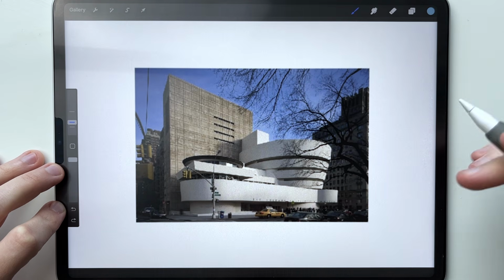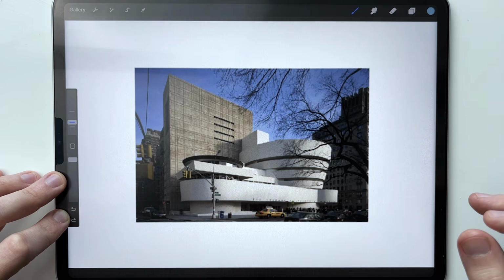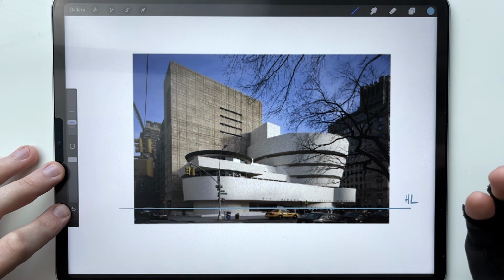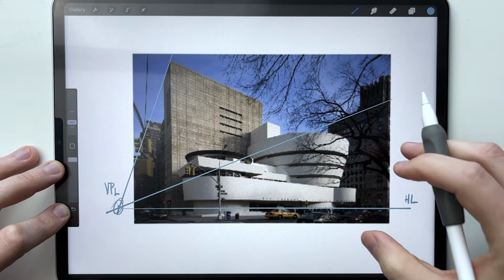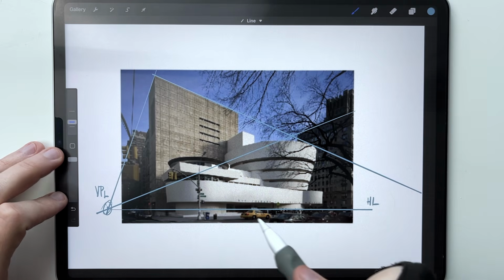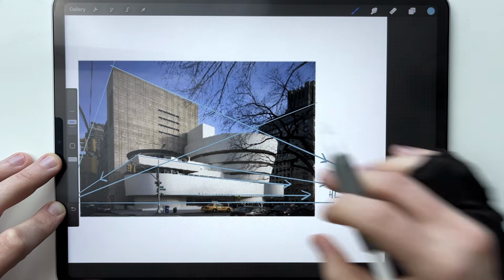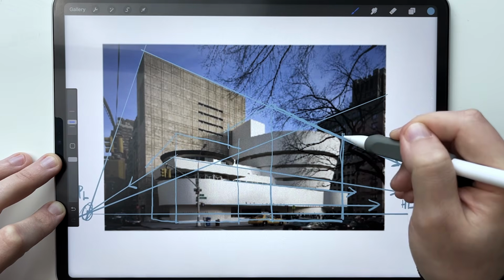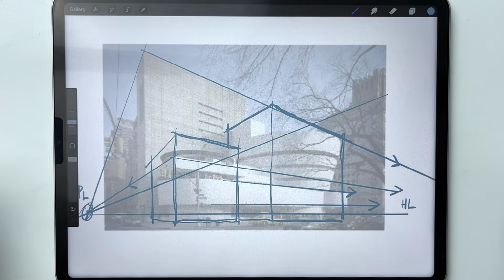Perspective Tip: Find Horizon Line and Vanishing Points in Photo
How to Find Horizon Line and Vanishing Points in Photo
Struggling to understand perspective when drawing from a photo?

In this video, I’ll show you how to find the horizon line and locate vanishing points in any reference image — step by step. Instead of guessing or feeling overwhelmed, you’ll learn how to read a photo like an architect and clearly see the structure behind it.

We’ll cover:
• How to identify the horizon line
• How to estimate vanishing points (even when they’re outside the frame)
• What visual clues to look for
• Common mistakes that throw off your perspective

If perspective drawing has ever felt confusing or intimidating, this lesson will help you simplify it and build real confidence.

Whether you're an architecture student, designer, urban sketcher, or hobby artist, this approach will change how you see and sketch buildings from photos.

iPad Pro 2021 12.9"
Sketching App -  @Procreate  on iPad

- Which book is right for you?

*MY FAVOURITE SKETCHING TOOLS*
- Pens, Pencils, Papers & More: